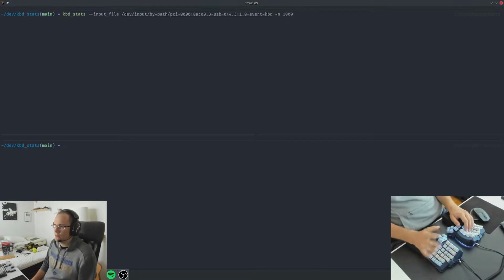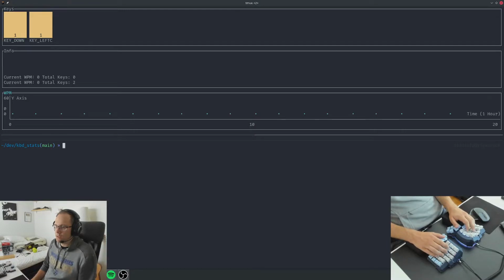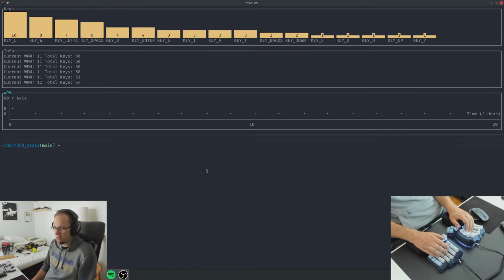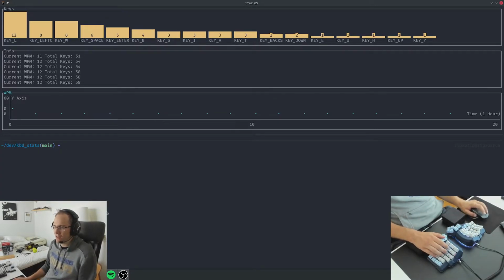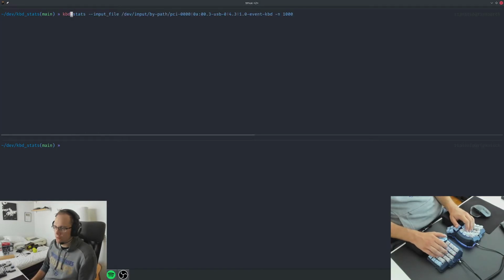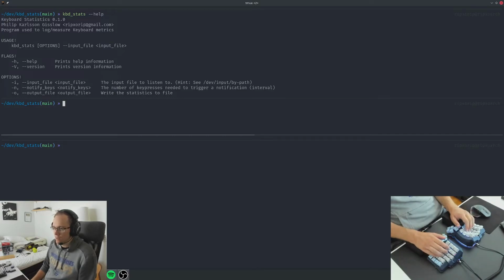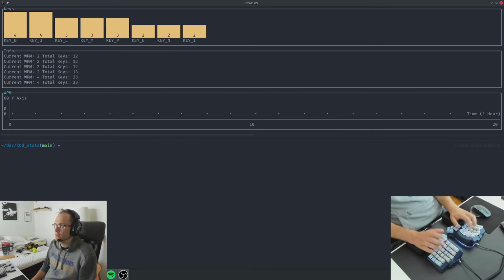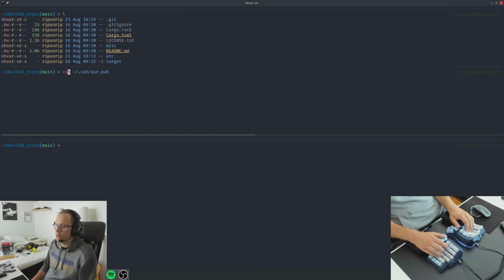Keyboard Stats Demo On a Dactyl Manuform [Written in rust]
This is a demonstration of a tool I created called kbd_stats. It is used to measure statistics of your typing in order to support e.g. creation of custom keyboard layouts.